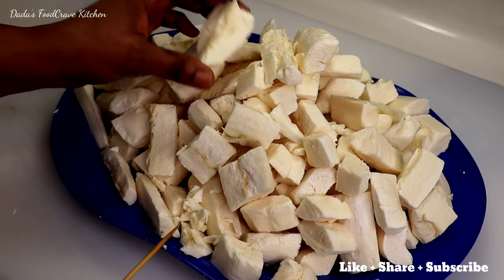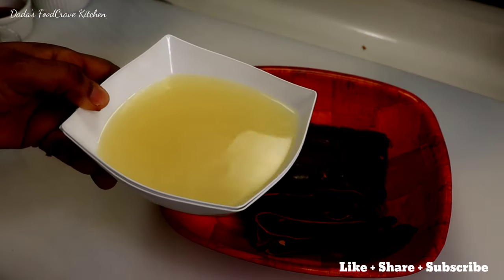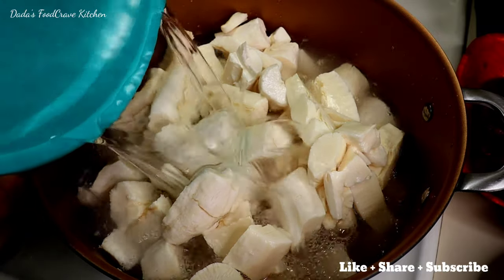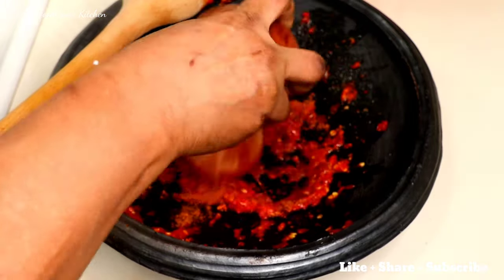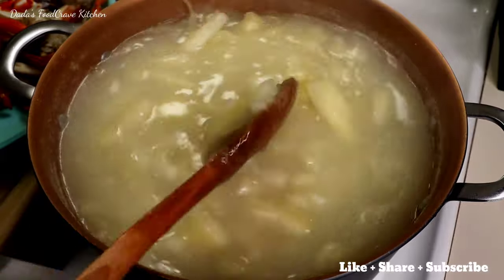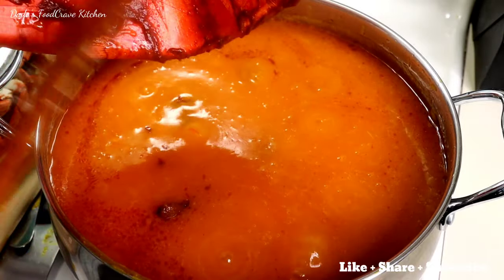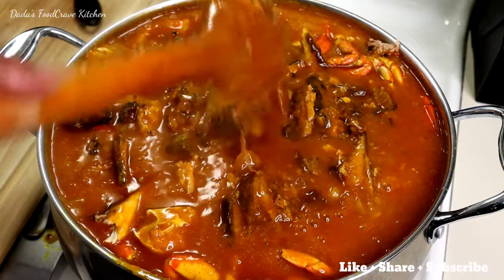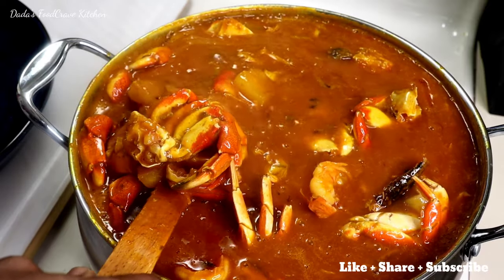"If It's Not Spicy I'm Not Eating" @MarkWiens |Try Gambian 🇬🇲Street Ebbeh| Dada's FoodCrave Kitchen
This a popular street food in Gambia 🇬🇲 name ebbeh. It can also be prepared at home.  It's made with cassava/ yucca with a lot of mixed seafoods lime or lemons added to it and tamarind to make it taste fresh and sour with lot of peppers🌶 that will open up your nostrils and clear up any sinus congestion. It is definitely a comfort food and you will just keep eating more and more as your belly starts to get full you will keep wanting more.

It is a must try.

All you need for this recipe is

Cassava/yucca
Palm oil
Cayenne pepper
Habernero peppers
Salt
Lime or lemon
Tamarind
Crabs 🦀
Smoke catfish or any smoked fish
Shrimp
Clams/painted
Mix seafood medley
Maggie cubes

Please follow the recipe step by step.